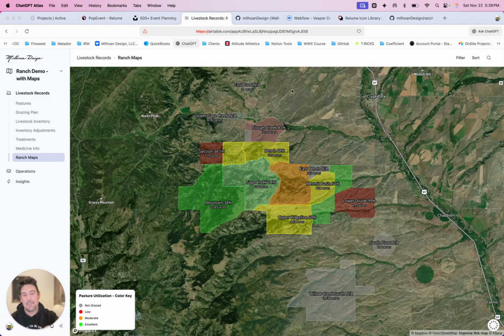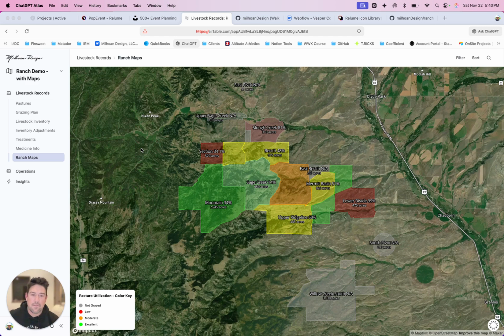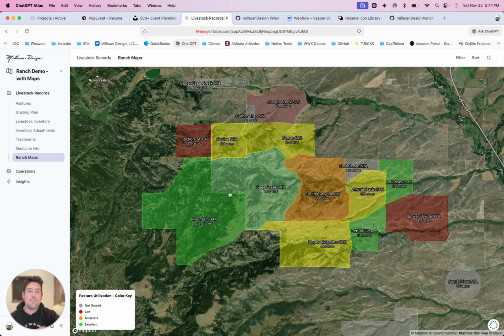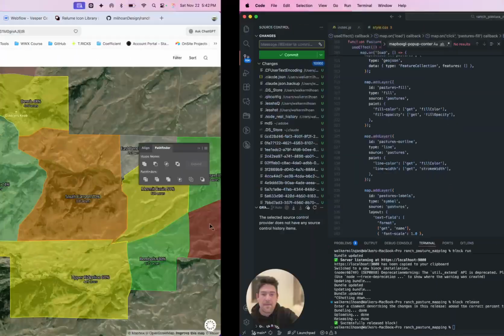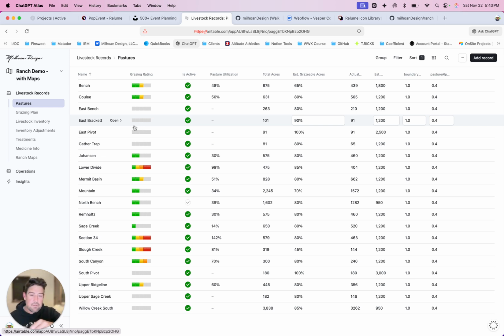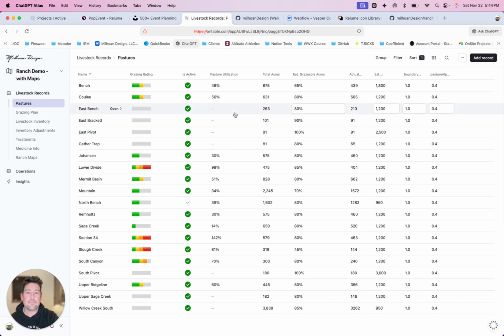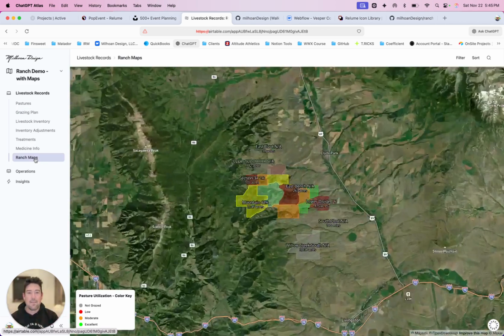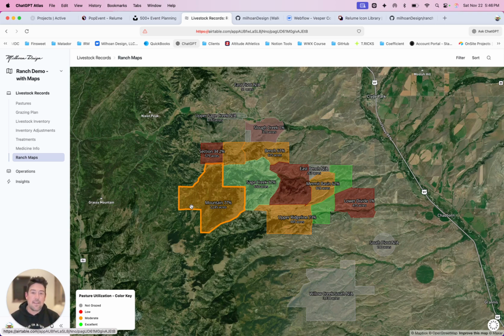Airtable Mapping for Large Scale Ranch Management -by Walker Milhoan (Airtable Hackathon 2025)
This Airtable-based mapping system helps large-scale land and resource managers see exactly how their landscapes are being grazed. It transforms grazing records into a dynamic, color-coded map that updates as livestock move through fields, giving managers a clear visual cue for utilization, timing, and land-health decision-making.